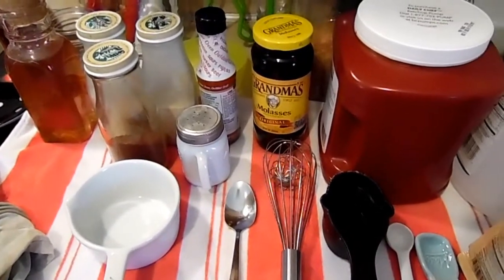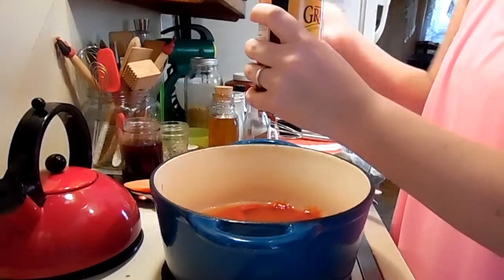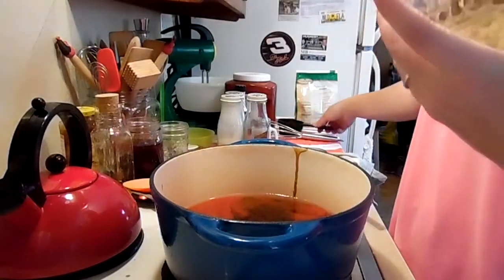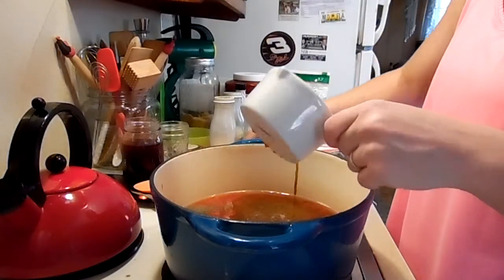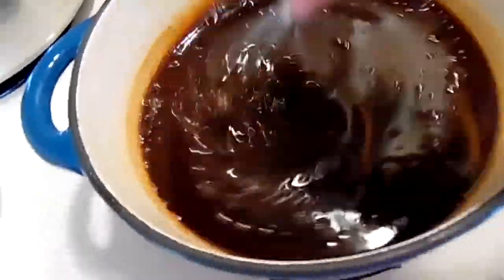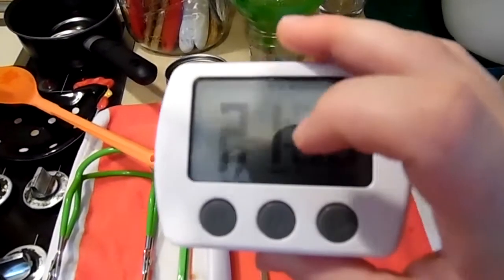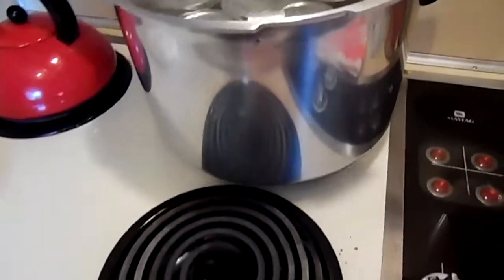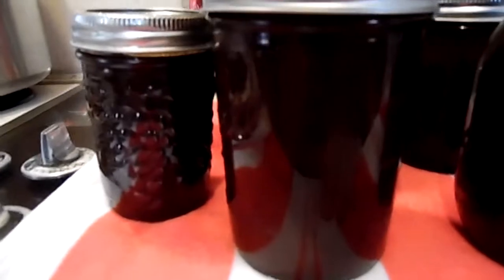Sweet and Tangy BBQ Sauce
This is my recipe for sweet and tangy bbq sauce. Hope you enjoy it as much as we do.